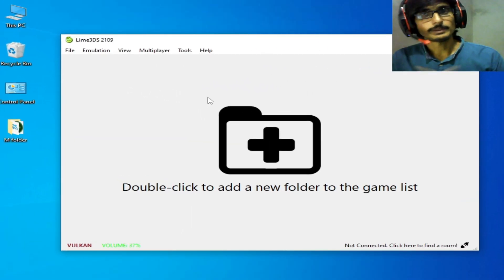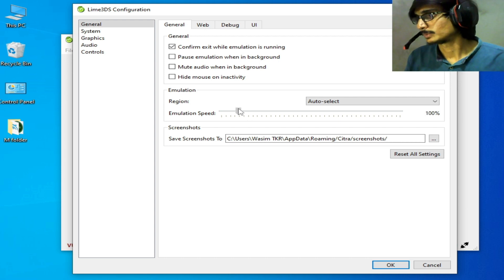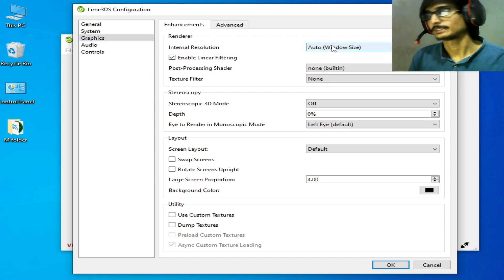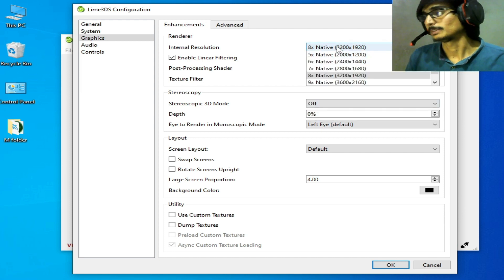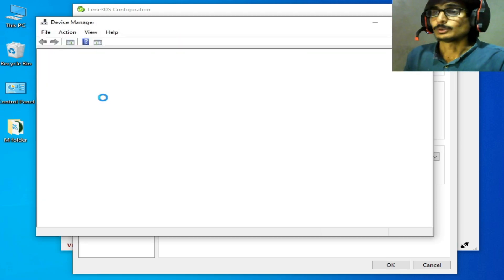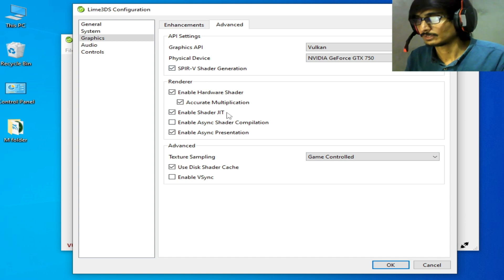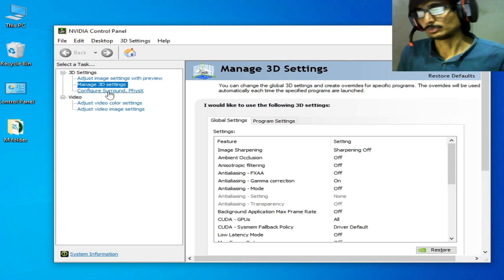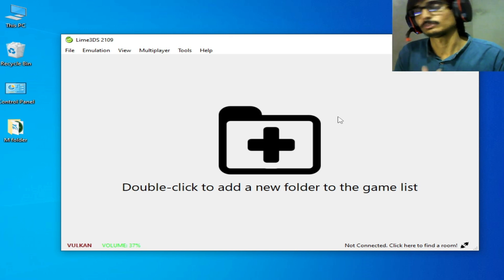Lime3DS Emulator Best Settings for performance/ Lag fix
Hi Friends!
this video is about New Lime3DS Emulator Best Settings for performance/ Lag fix.